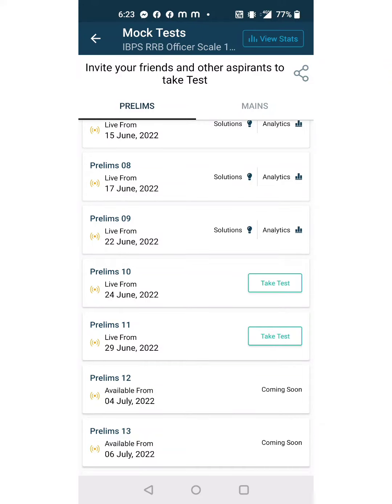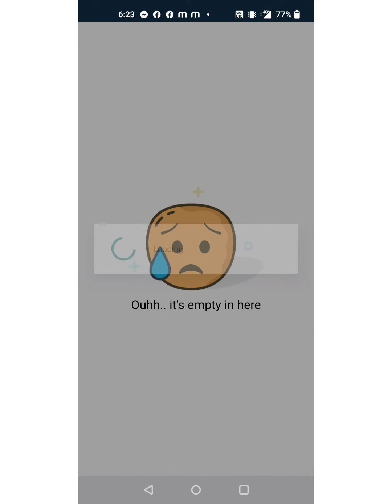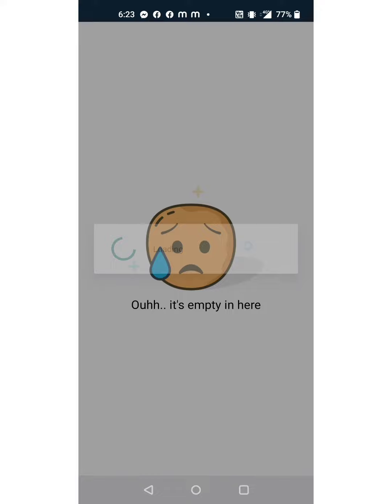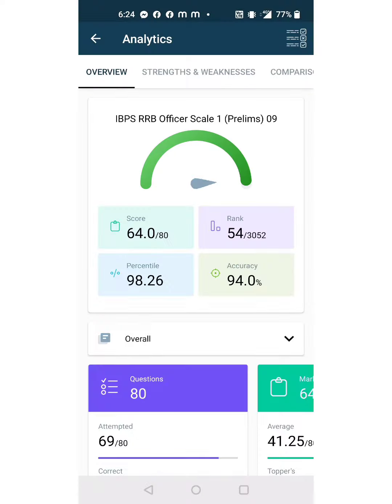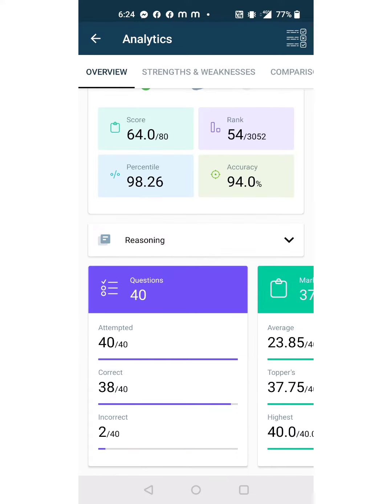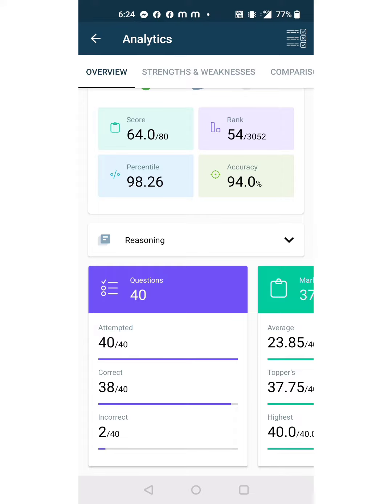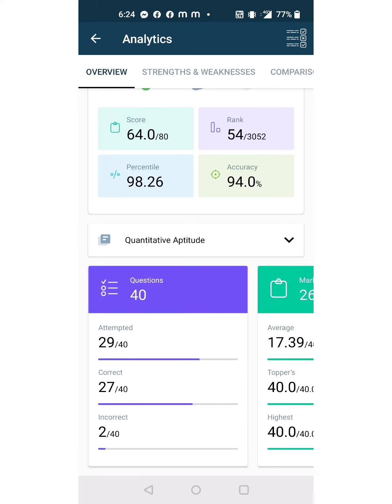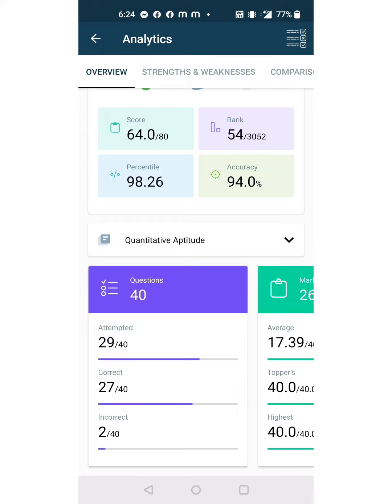9th mock score in pm//prilims//rrbscale1/@bankingaspirantenglishtelugu